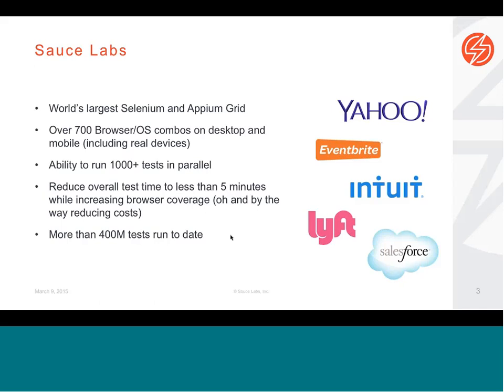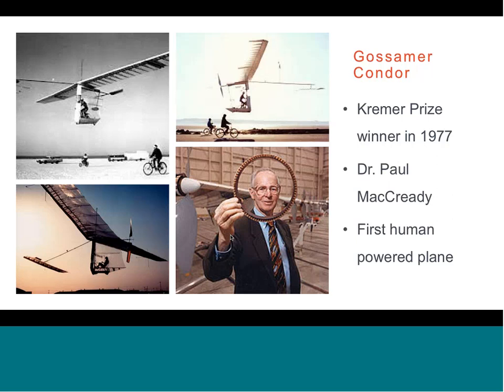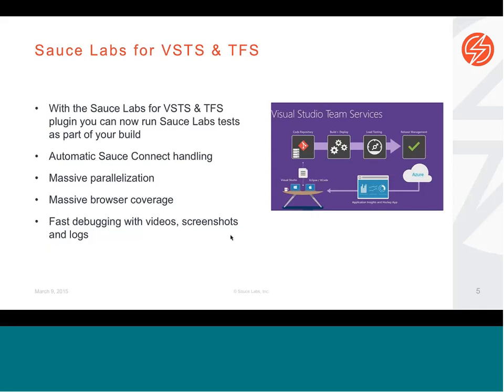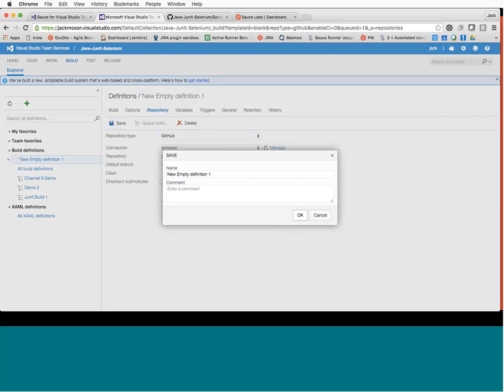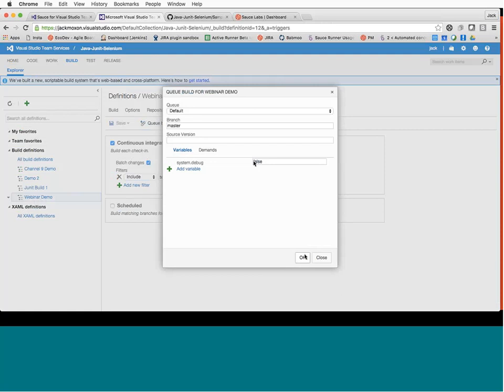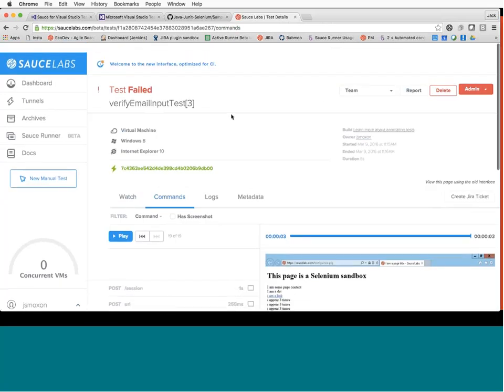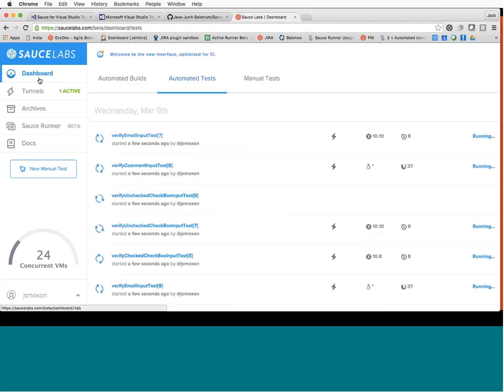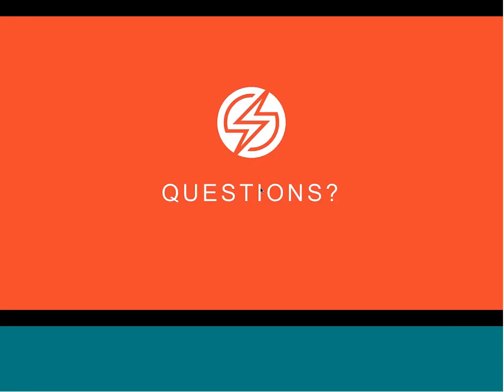Achieve True Continuous Integration with Sauce Labs and Microsoft Visual Studio Team Services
The Sauce Labs plugin for Visual Studio Team Services (VSTS) gives Visual Studio and TFS users access to the world’s largest cloud for automated testing. Our new integration with Visual Studio and TFS allows users to easily authenticate and launch tests on Sauce Labs as a part of their VSTS build process, enabling them to achieve true Continuous Integration (CI).